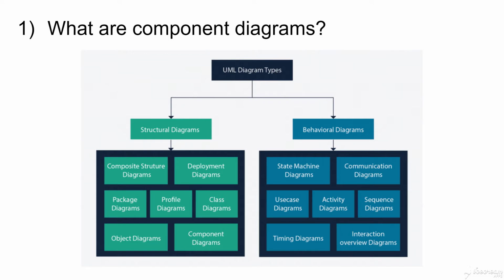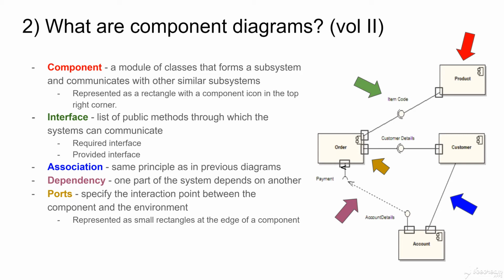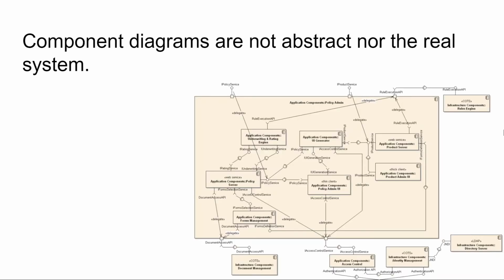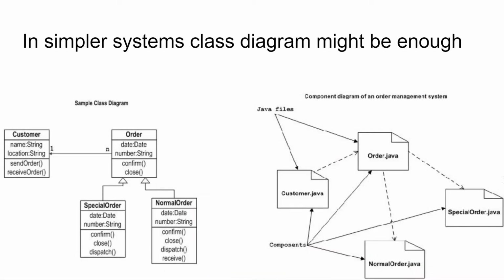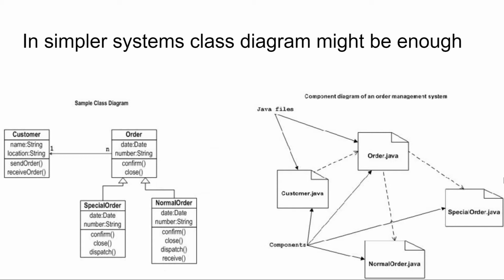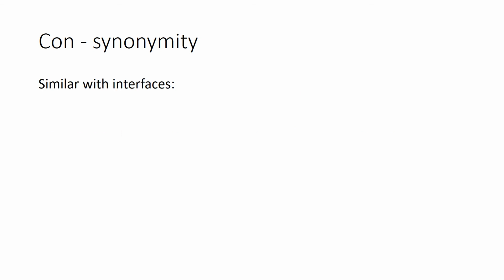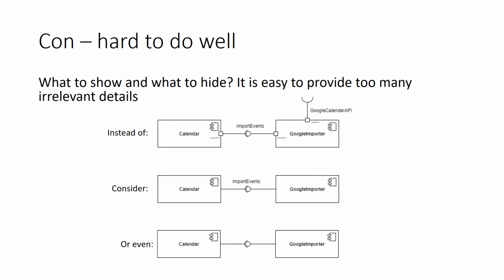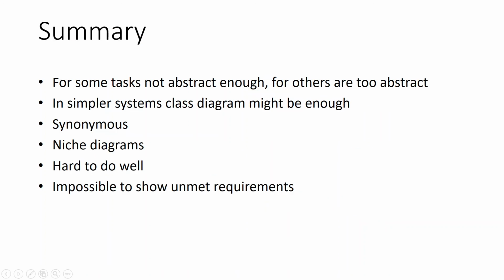Component diagrams cons. Group 13